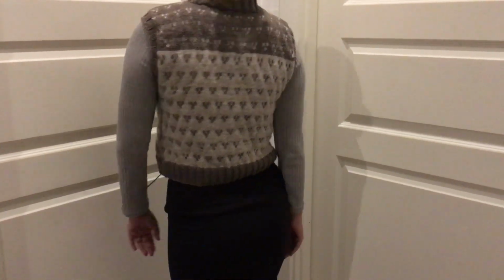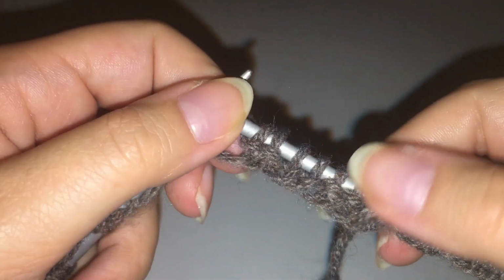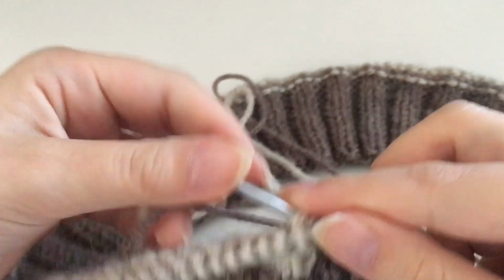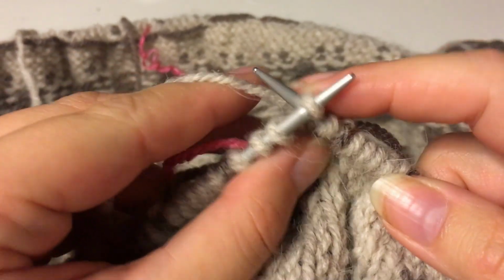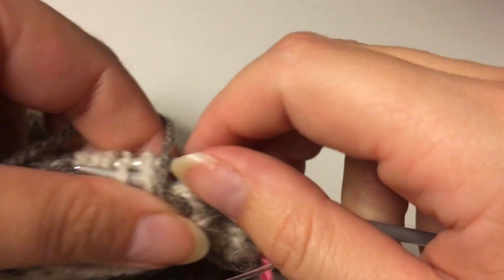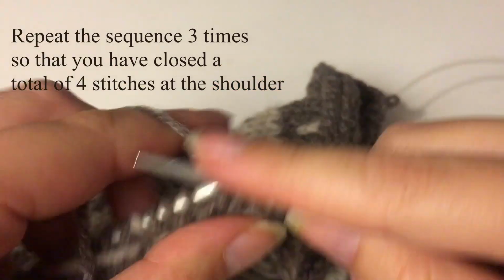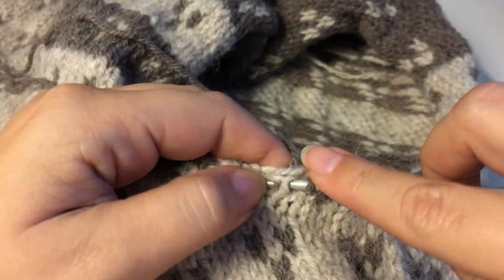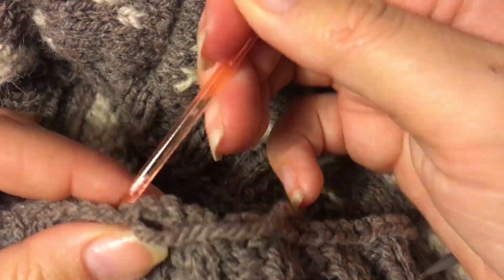Knitted vest tutorial | autumn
In this video I show how I knitted this vest. If you like what you see you can find more content on my channel